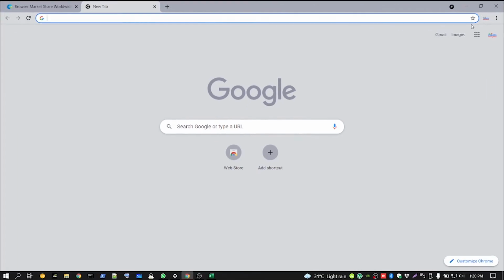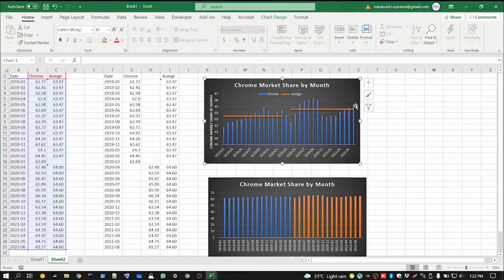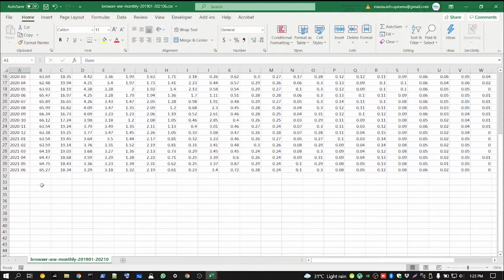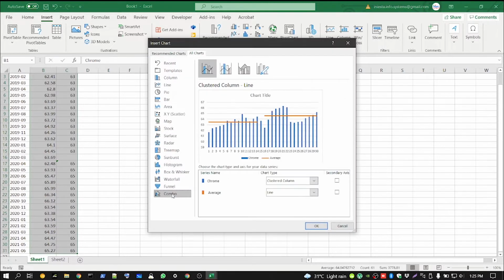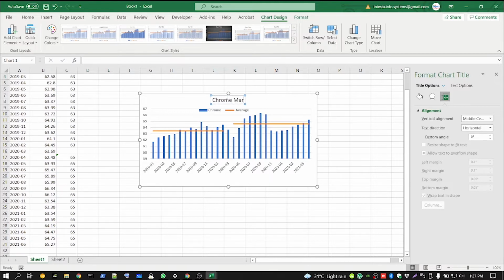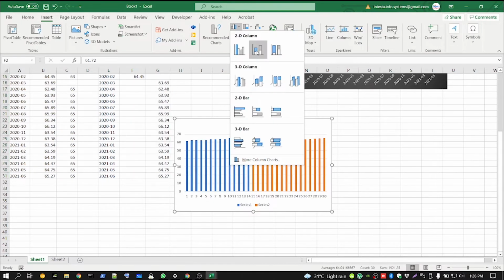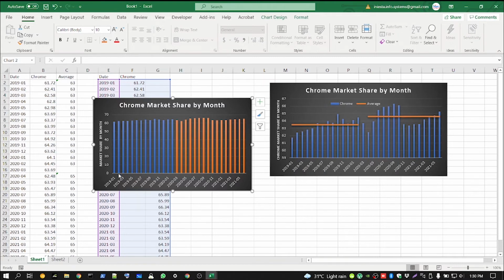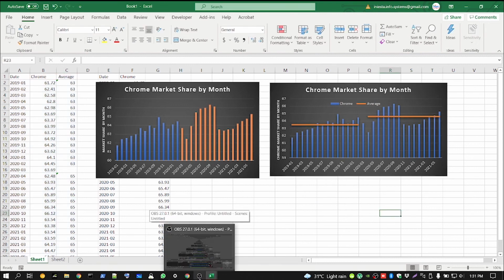How to build excel charts including average.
This will give idea how to include charts along with average and provide a clear insight on pre and post scenarios. You can follow along to get the exact same results

0:00 -  Start
0:16 - Introduction
2:24 -  Start to Download Sample Data
4:12 - Start to Create Charts
8:02 - Creation of Chart 2 with different Colors